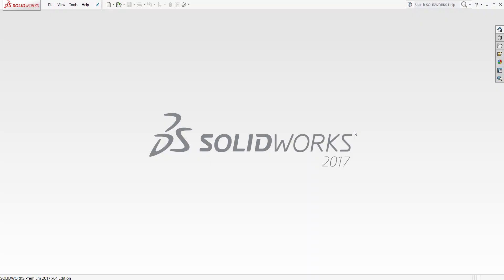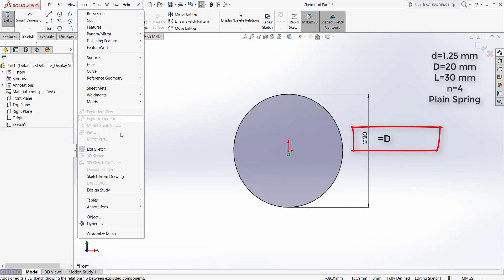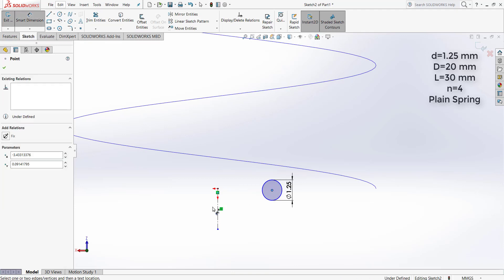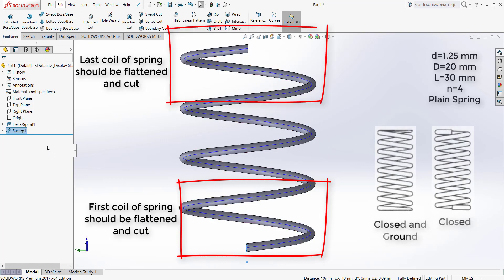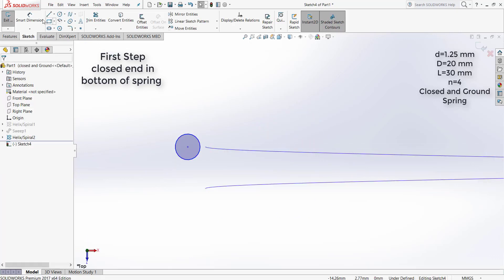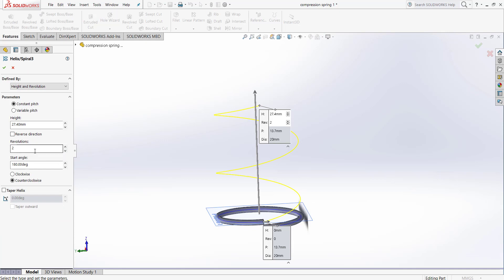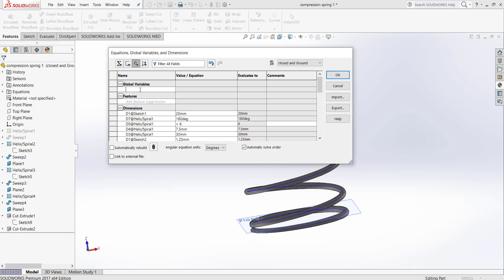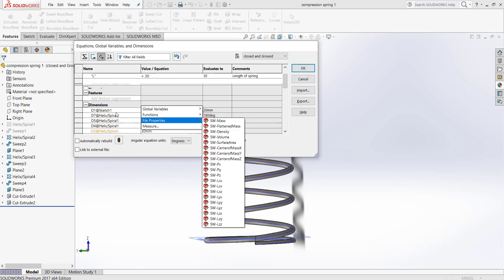SOLIDWORKS TUTORIAL - Modeling Compression spring by the application of equation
How can we model 3d compression spring and change it's dimensions just by one click ?
In this video you will learn It quickly. Integration of using Equation in 3D model is really convenient and conservative in 3D modeling.